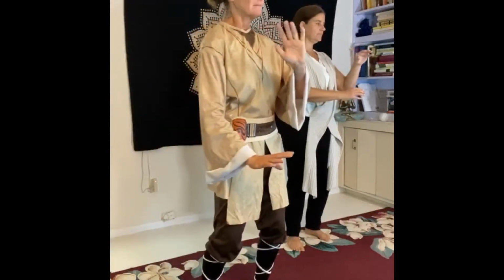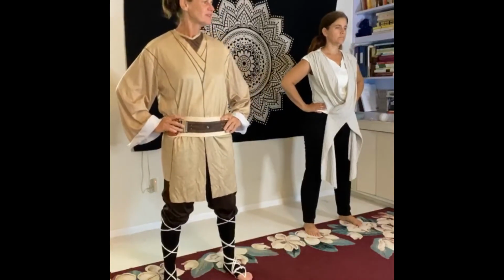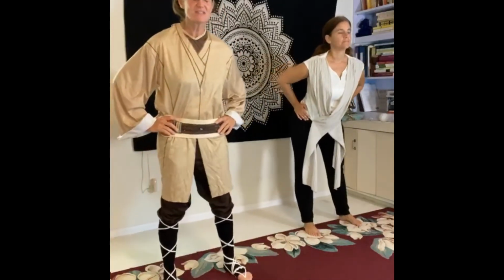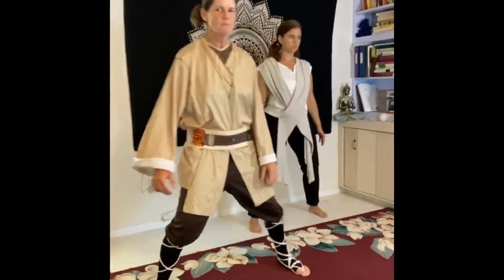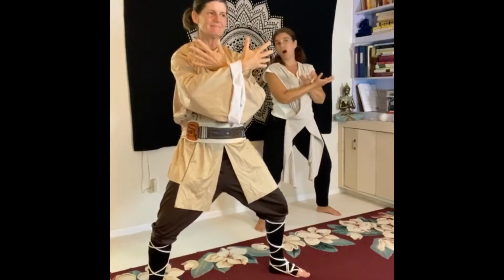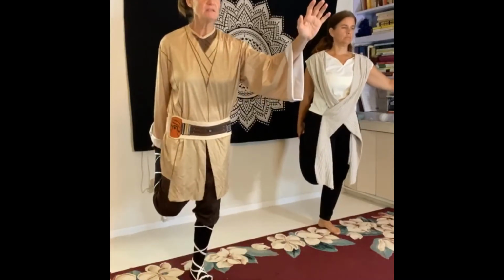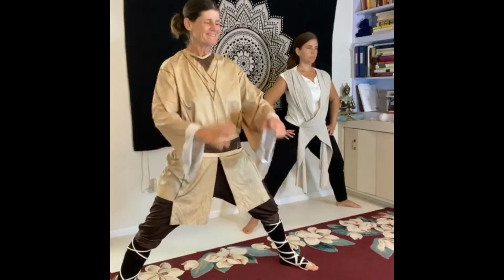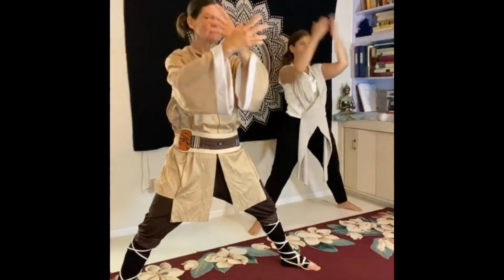Jedi Chi/Force Training: Episode VIII: Tai Chi Discipline + Qigong Skills = Jedi Powers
In this episode, ShiFu Lea Williamson of BeachsideQigong.com trains Badass, Alchemist and Mystic Trisha Schmalhofer in the ways of the chi/force through the discipline required of to learn a tai chi form combined with the harder self-discipline/control to become one with the chi/force through qigong skills training.

These episodes are recorded live on Facebook and Twitch.tv every Wednesday 1:00.  Some are posted to YouTube, some aren’t.  The full library is available to video members First 3 days are free so nothing to lose by checking it out. Stay chi strong and use your powerful chi/force energy to stay far from the Dark Side!